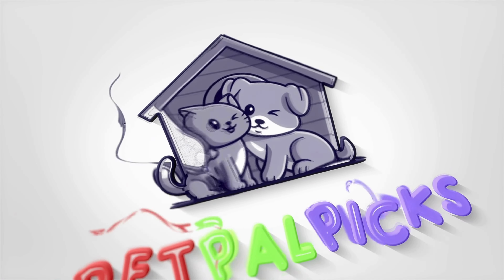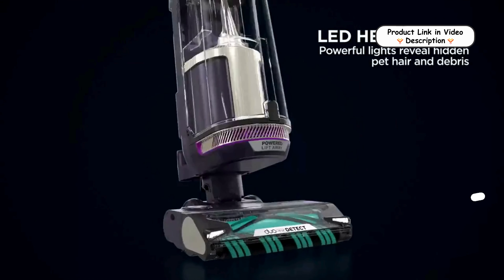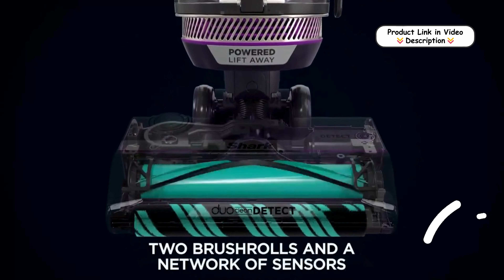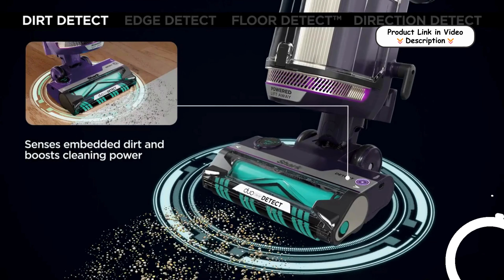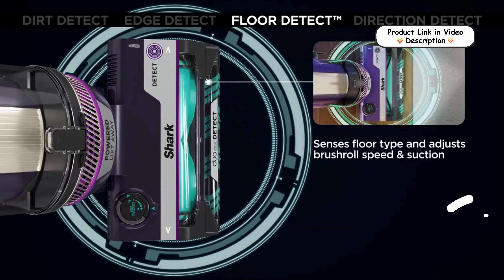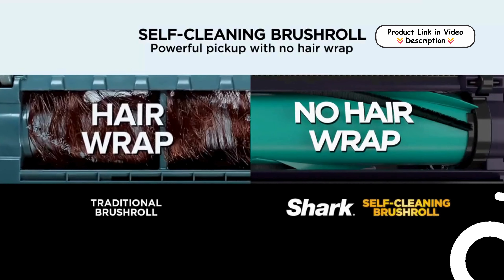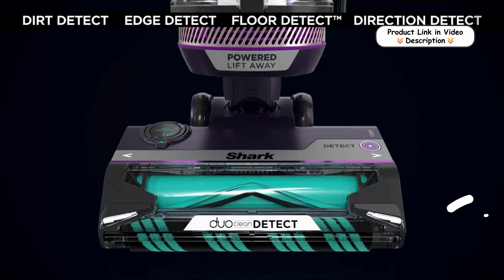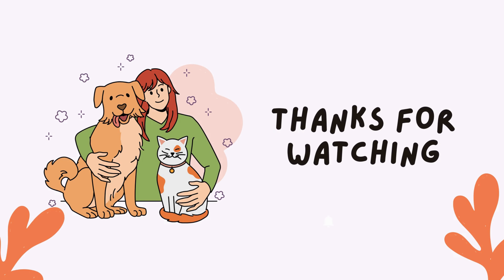Smart Cleaning with Shark PowerDetect Upright Vacuum – Full Review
Features:
DuoClean Detect Technology: The Shark PowerDetect uses a two-brushroll system, combined with four Intelli-Sense sensors, to automatically detect and react to hidden dirt, debris, and pet hair. This system adjusts suction and brushroll speed for maximum cleaning performance on both carpets and hard floors.

Dirt Detect Technology: Equipped with Intelli-Sense sensors, the vacuum automatically senses embedded dirt and pet hair in carpets. It boosts cleaning power when necessary, so you can focus only on areas that need extra attention for a thorough clean.

Edge Detect Technology: The vacuum increases suction power when cleaning near edges and walls, ensuring that every corner and baseboard area is spotless without the need for additional tools or manual cleaning like using a broom and dustpan.

Floor Detect Technology: With an ultra-sonic sensor, the vacuum detects the type of floor it is on, adjusting suction and brushroll speed automatically for optimal performance, whether on hard floors or carpets.

 Direction Detect Technology: The Intelli-Sense system recognizes the direction you're vacuuming and automatically redirects powerful suction to maximize cleaning efficiency in both forward and reverse movements, cutting down cleaning time.

Self-Cleaning Brushroll: The Shark PowerDetect comes with a self-cleaning brushroll designed to tackle pet hair without the hassle of hair wrapping. It efficiently removes pet hair, making it ideal for households with furry friends.

🐾 Timestamps:
0:00 –: Overview
0:09–: DuoClean Detect Technology
0:29–: Dirt Detect Technology
0:45–: Edge Detect Technology
1:01–: Floor Detect Technology
1:14–: Direction Detect Technology
1:30–: Self-Cleaning Brushroll
1:45–: Conclusion